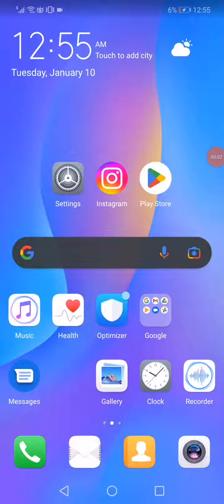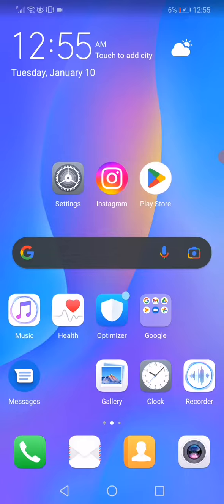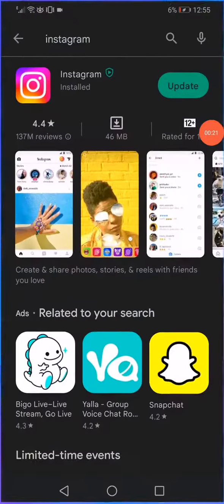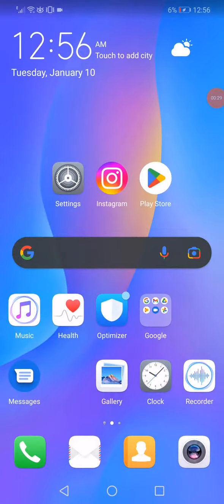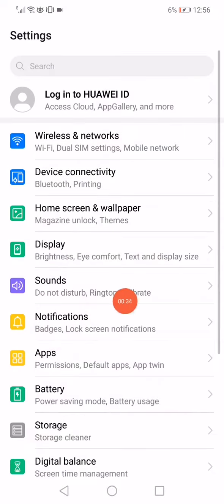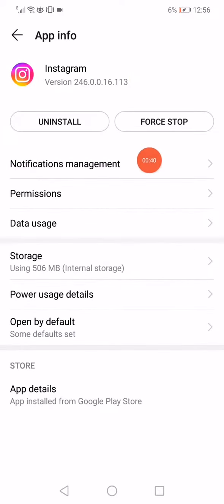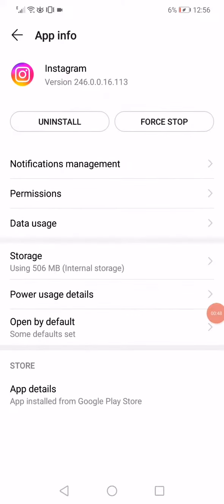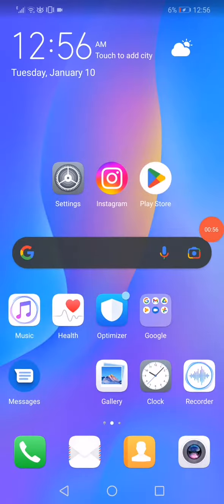How To Post 60 Seconds Story On Instagram